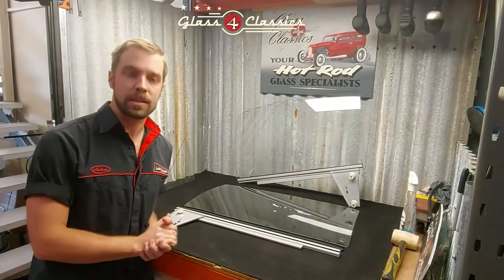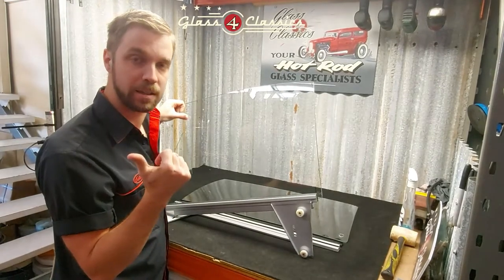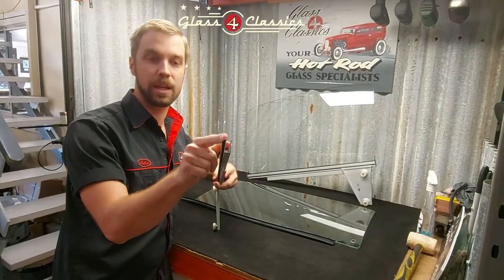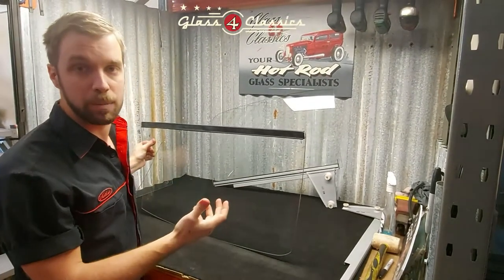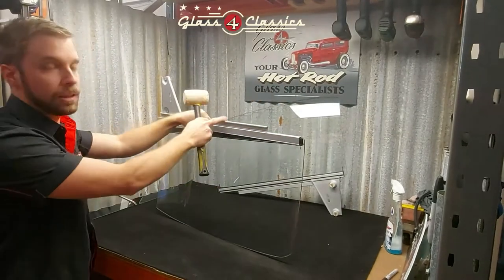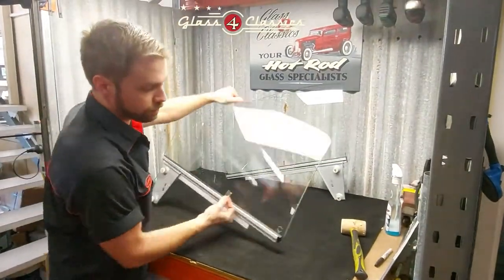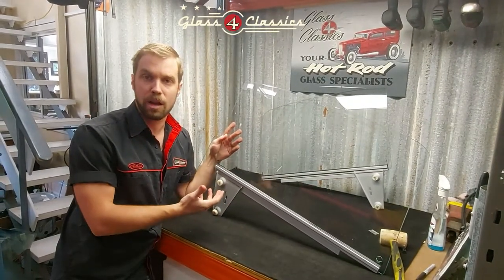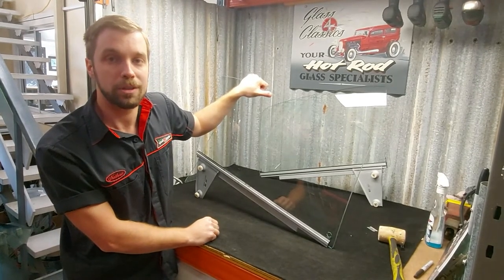How To: Mount Runners to HK-HT-HG Monaro Door Windows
Nathan takes you through the correct way to mount runners on your HK-HT-HG door windows.